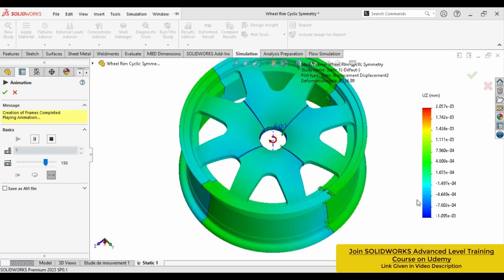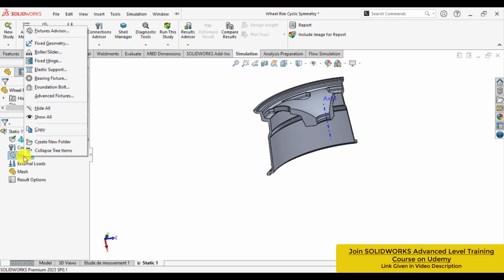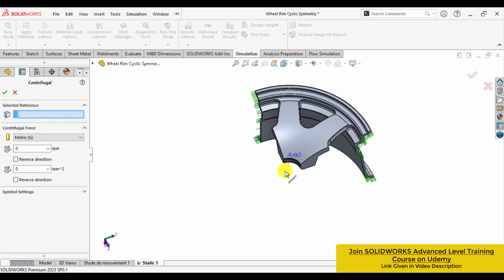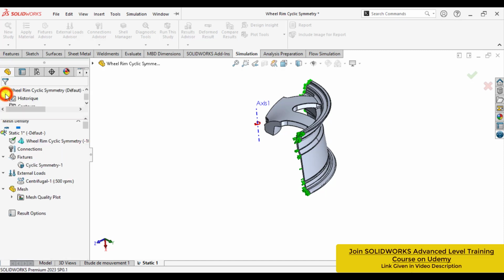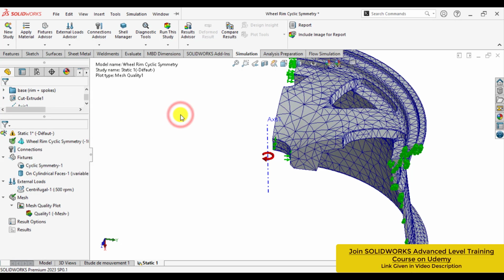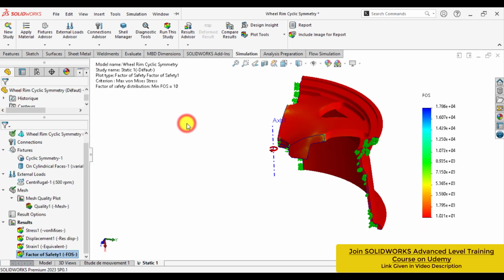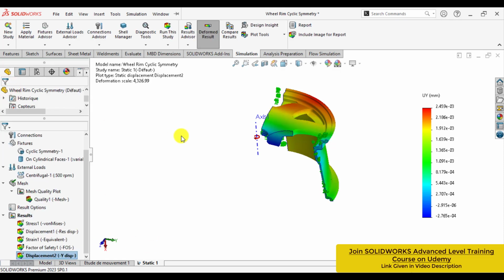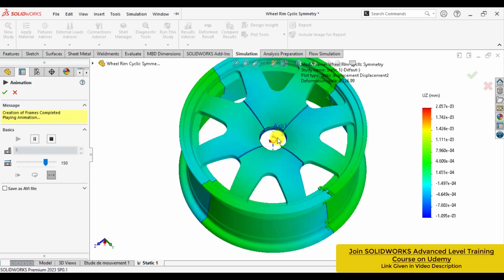Solidworks Wheel Rim Simulation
Solidworks Wheel Rim Simulation@cadingal
Learn'''
How to assign cyclic symmetry fixture?
How to assign centrifugal force?
How to plot deformation and stresses